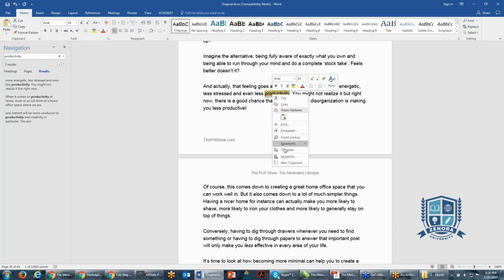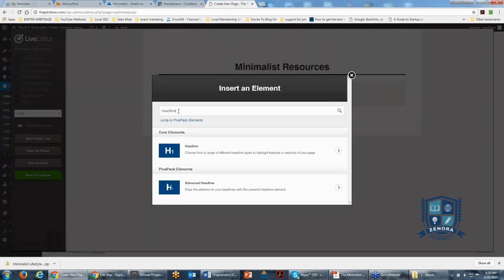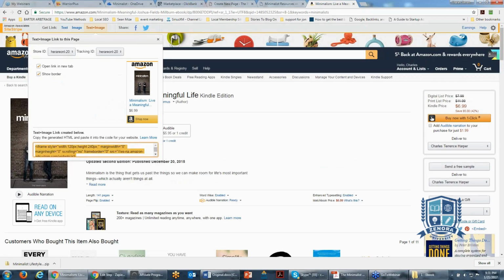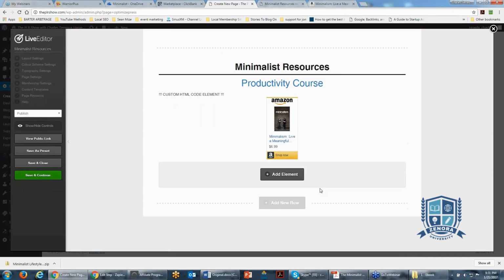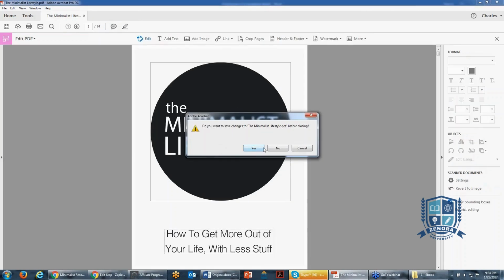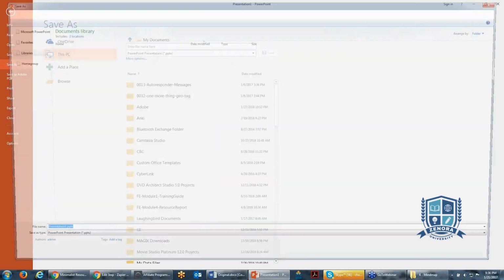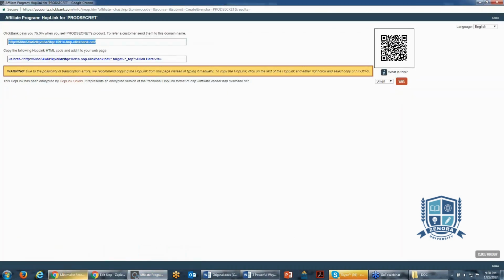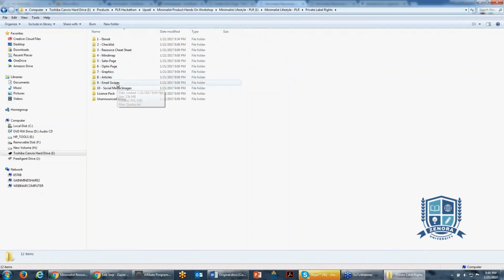V1 PLR Package Minimalist Life Style Part II